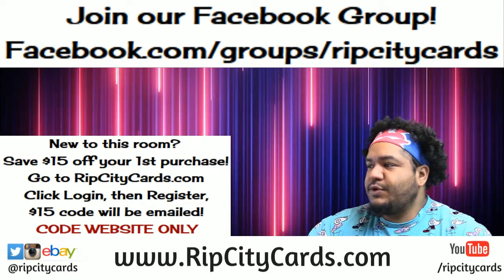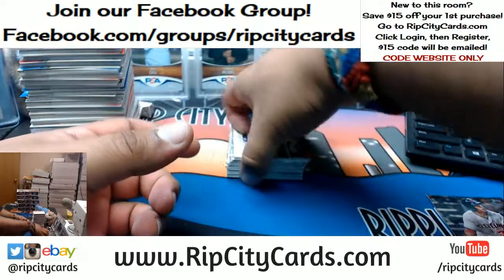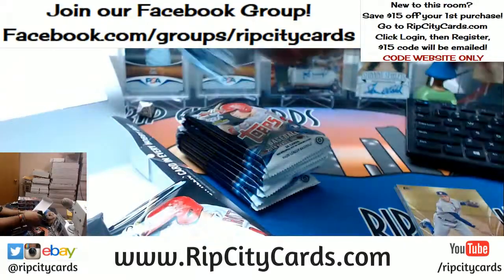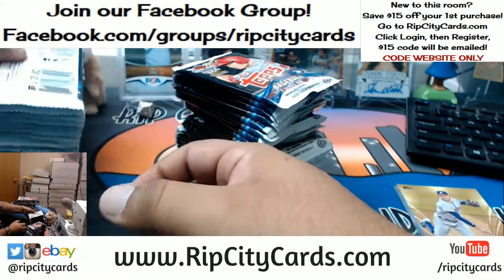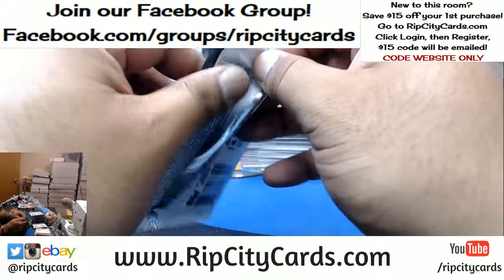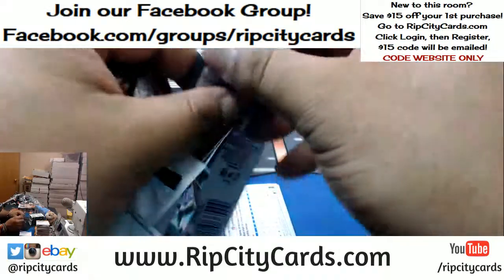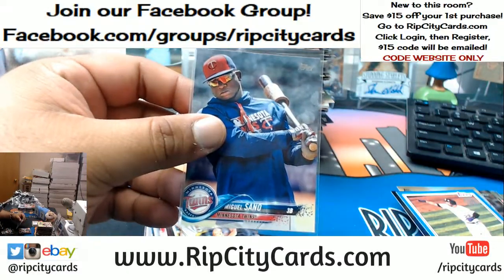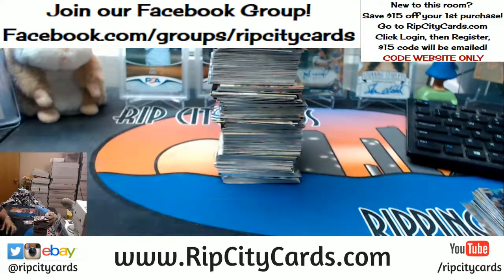2018 Series 1 Baseball Hobby Half Case #6 eBay